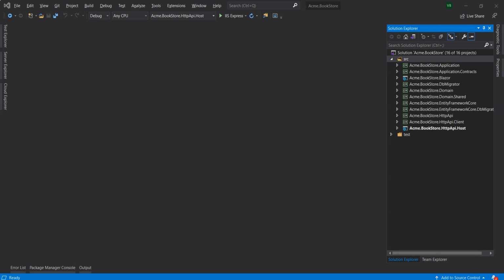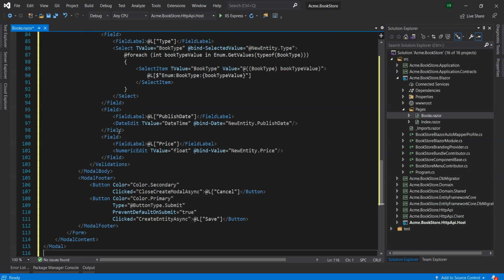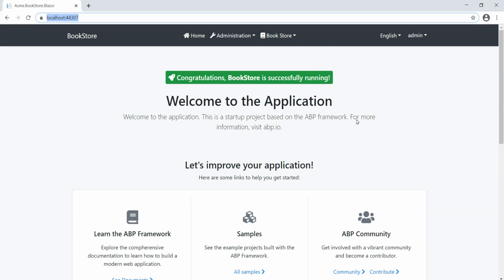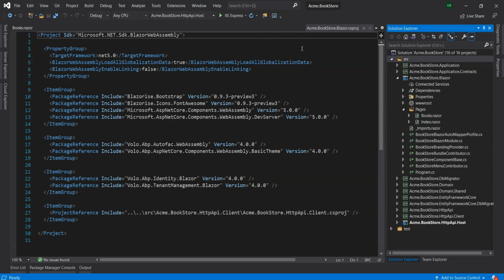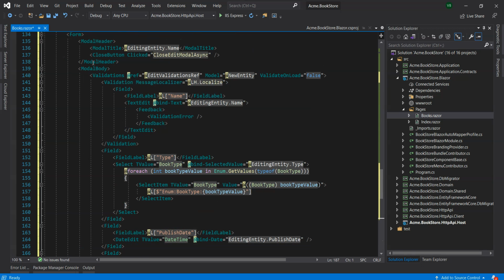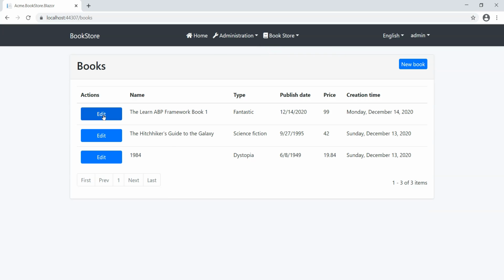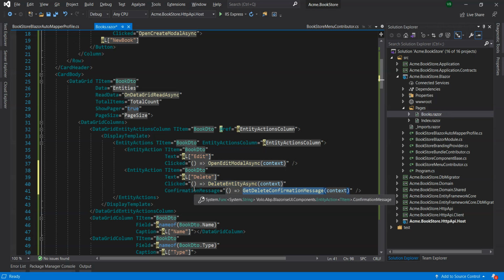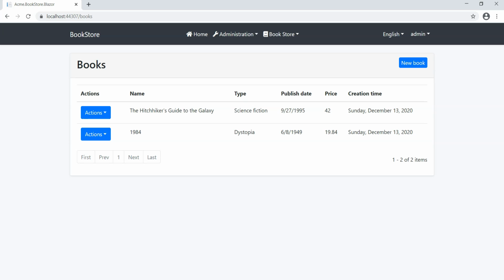CSE02 LES04 Creating Updating and Deleting Books